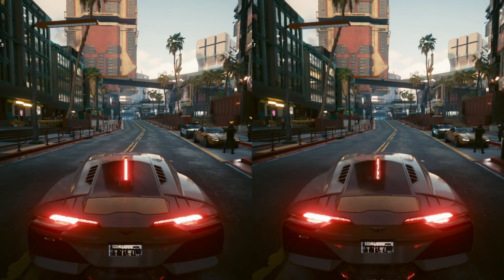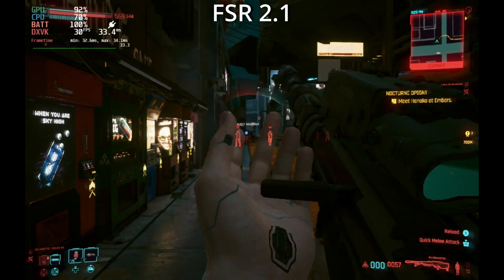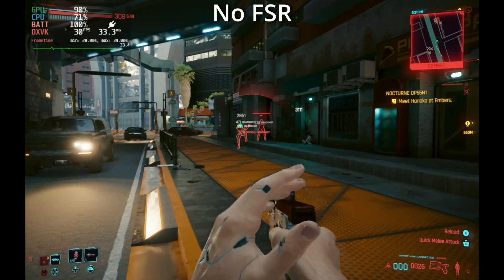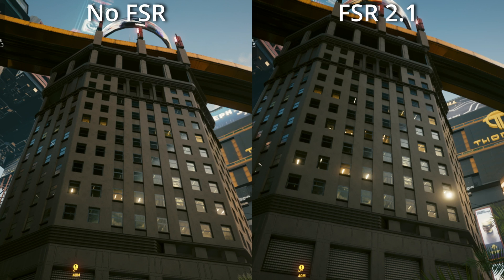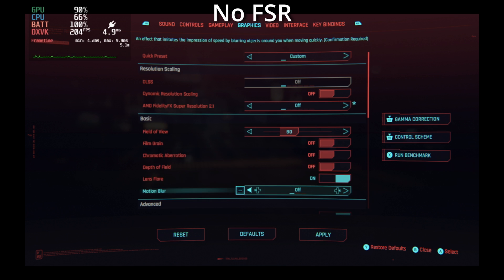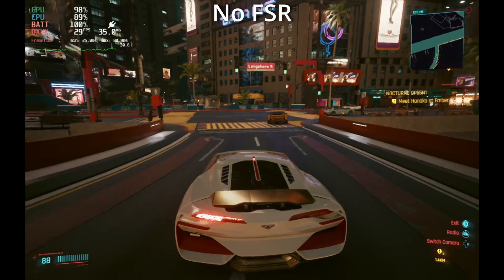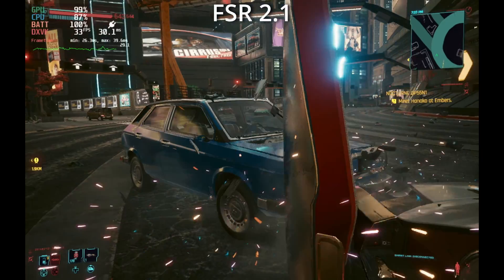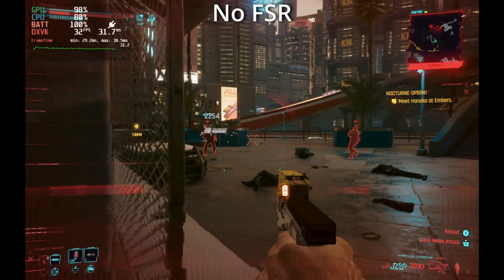Cyberpunk 2077 Gets FSR 2 .1 But is it worth it on Steam Deck?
You might have already heard about the massive update that Cyberpunk 2077 went through this week – and you might be wondering if it’s worth downloading on Steam.

In this video, we’ll look at the latest update for Cyberpunk 2077, and see if it’s worth downloading on Steam. This huge update includes a new graphics option called ‘FSR 2.1’, which offers huge improvements over the old graphics option. Is the AMD FSR 2.1 for CP 2077 worth using or is Steam Deck Performance for Cyberpunk 2077 better without FSR 2.1?

So should you download the update for Cyberpunk 2077?